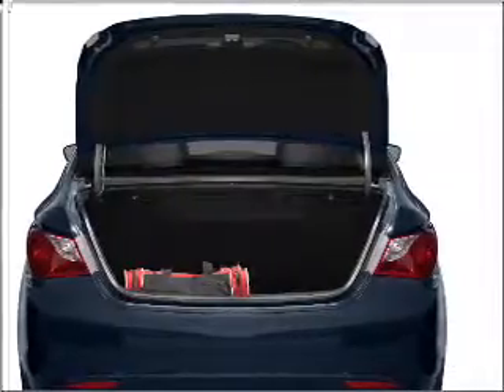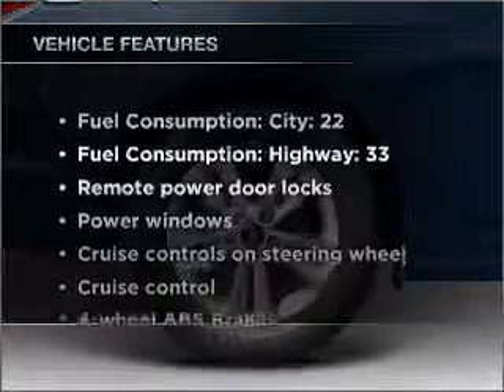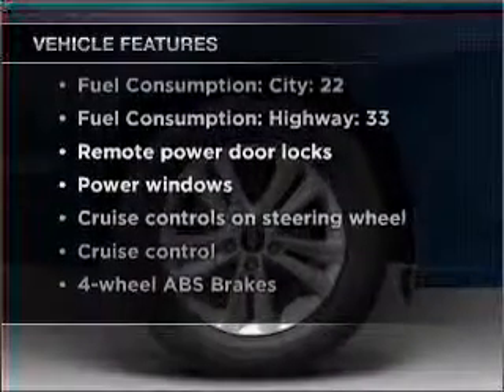2011 Hyundai Sonata - Sherman TX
Year: 2011
Make: Hyundai
Model: Sonata
Trim: Limited 2.0T
Engine: 2.0 liter inline 4 cylinder 16 valve
Transmission: 6-Speed Automatic
Color: Blue
Mileage: 12
Address:
2500 Texoma Pkwy